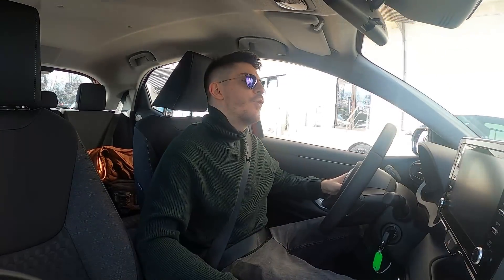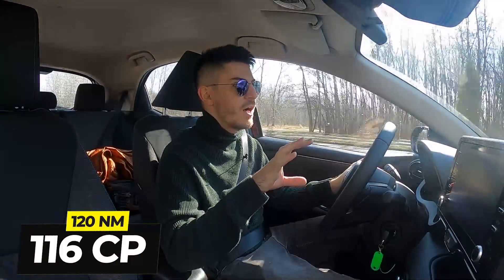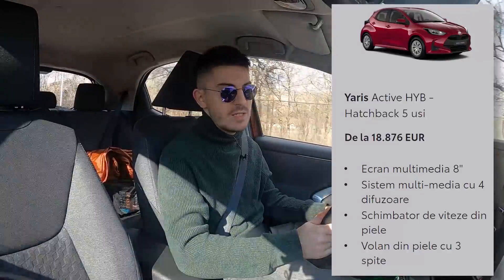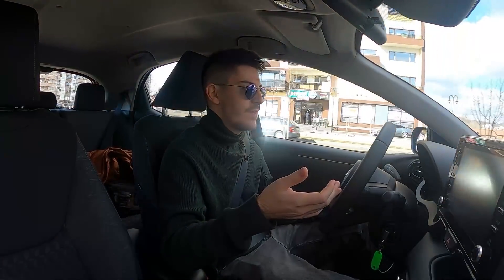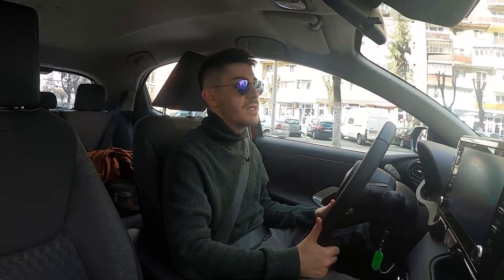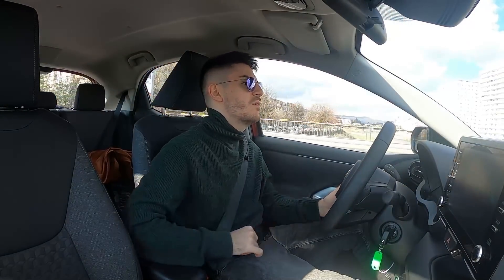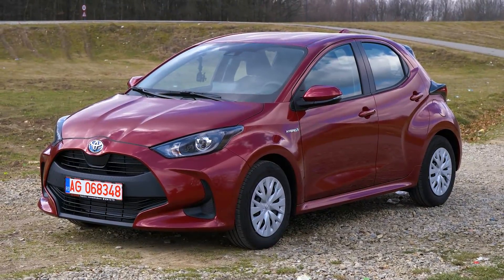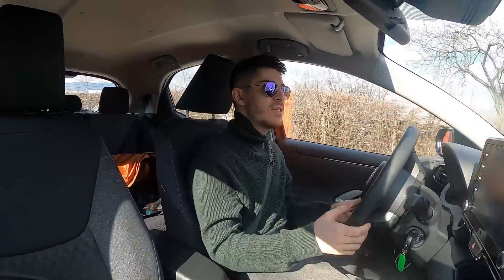REVIEW Toyota Yaris 2021 1.5 Hybrid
Folosește / menționează 99VEHICLES la unul din centrele de pe site și primești instant 25 de lei reducere
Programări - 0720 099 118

Asistență tractare în caz de accident + mașină la schimb - 49 lei / an (orice vârstă autovehicul) =
Asistență mașini mai noi de 10 ani - depanare, tractare, mașină la schimb - 75 lei / an
Poți achiziționa și RCA, CASCO sau orice tip de asigurare prin același link de mai sus.

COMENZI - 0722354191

VIDEO-URI